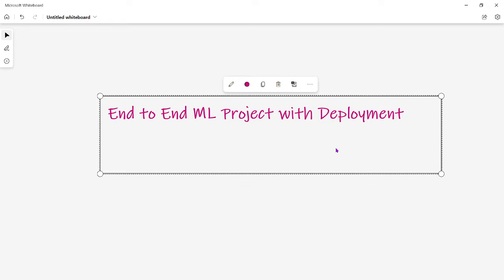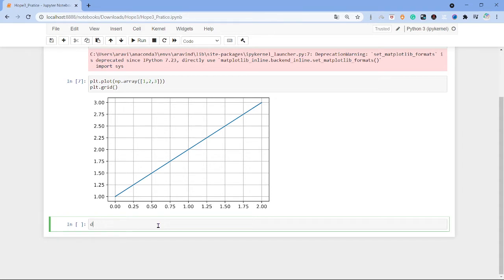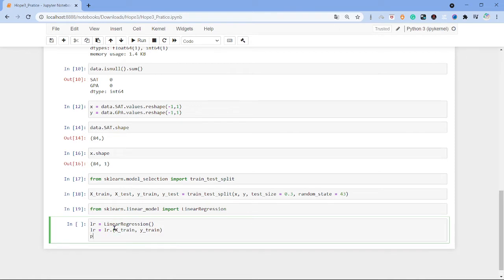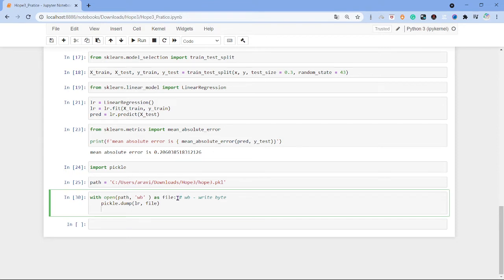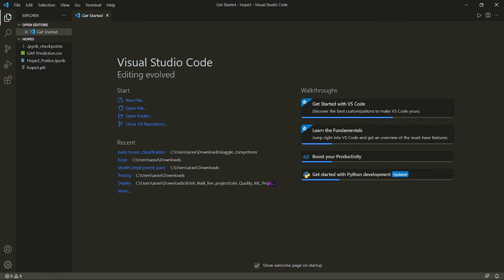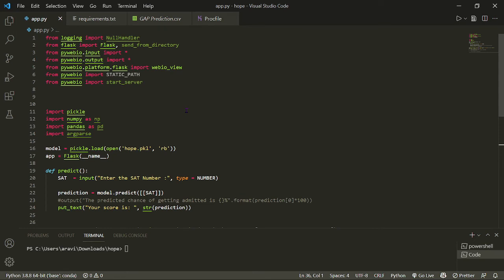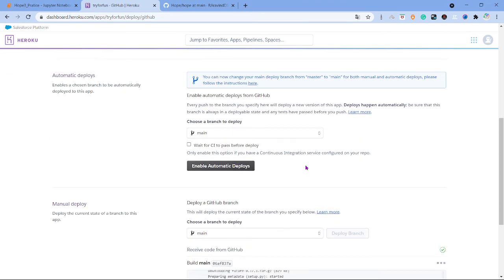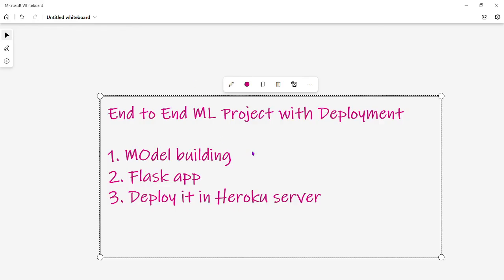End to End Machine Learning Model Building with Deployment ( heroku )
Hi Guys, In this video You will learn about how to create a ml model from scratch and deploy it in heroku platform with detailed explanation.